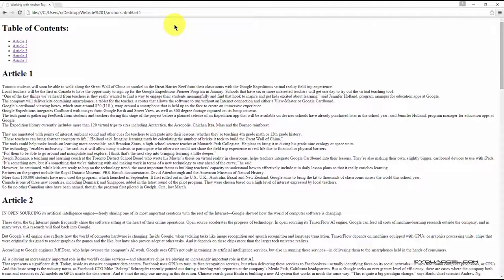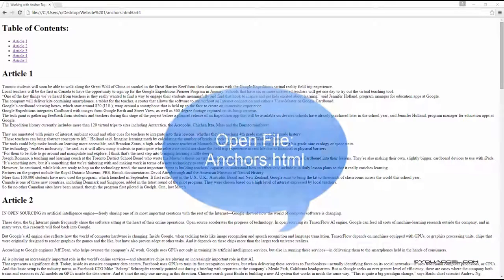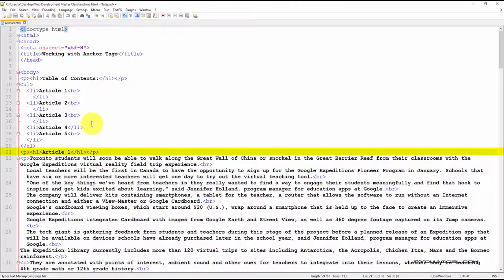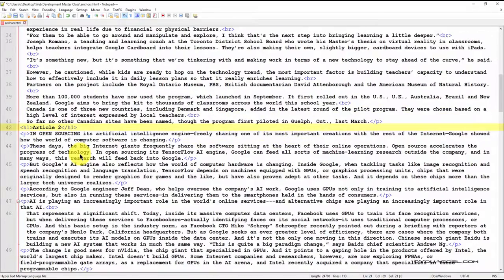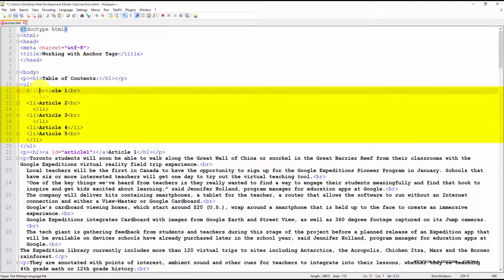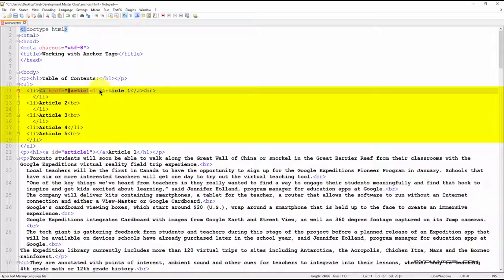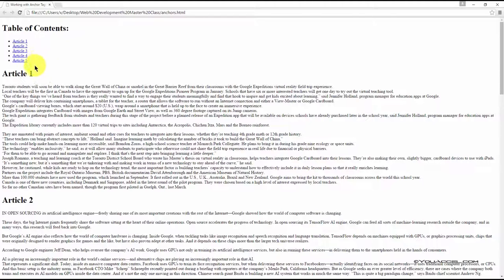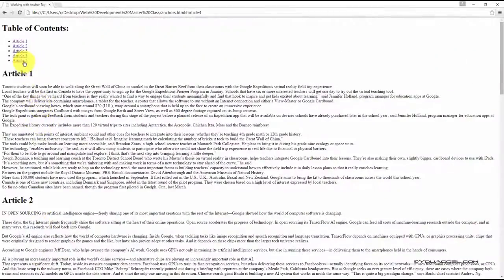HTML Anchor Tags | Tutorial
Skills: Students learn to create links to specific content areas of a single page using anchor tags.